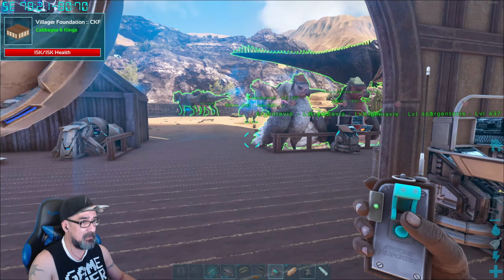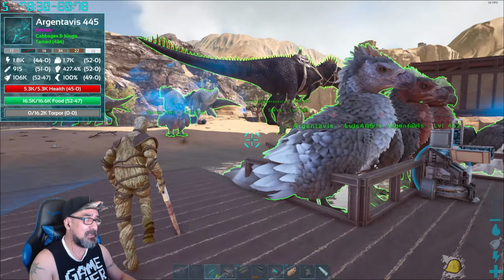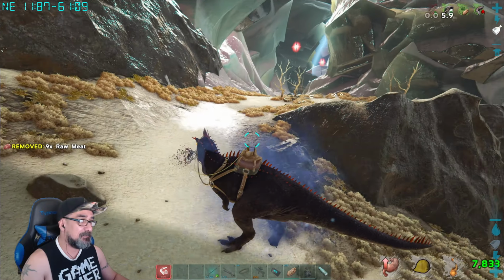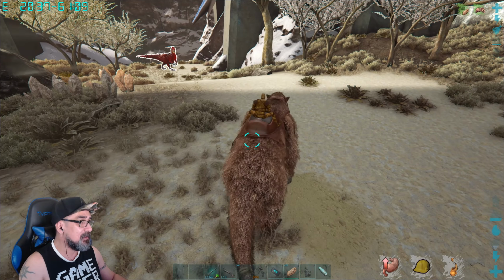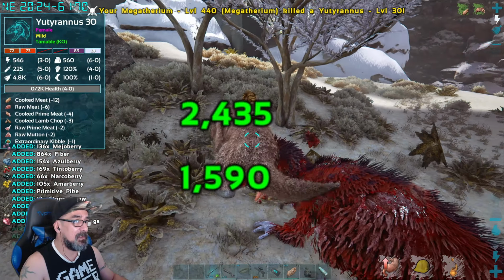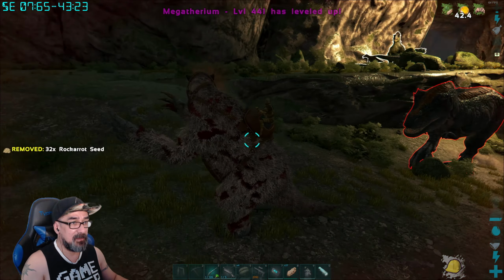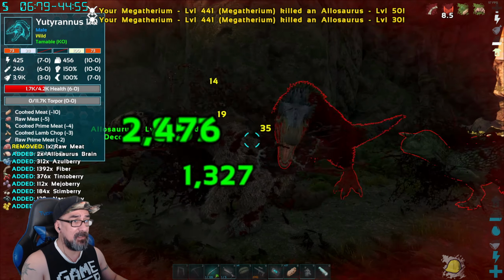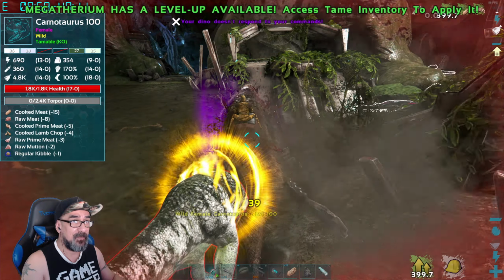The Void & Growth Artifact | Things Got A Little Scary: ARK Extinction/Island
Hey Peeps just a little modded Ark series where I try to tame at least one of every Dino/creatures (High Level) and defeat all the bosses, as well as breeding, base building and more.

Ark: Survival Evolved  is a action-adventure, survival video game developed by Studio Wildcard. It is an open world game, where players must survive being stranded on an island filled with roaming dinosaurs and other prehistoric creatures and natural hazards. To survive, players must hunt, tame creatures, grow crops and build bases.

Features :

• Extinction Map
• Lite Modded
• Whitelisted
• 300 Max Wild Dinos
• Casual server
• 300 additional levels after tamed dino
• 150 player cap
• 8X Taming Multiplier
• 2X Exp Multiplier
• 2X Harvest Multiplier
• Adjusted spoil timers
• Shorter nights with longer days
• Boosted breeding and maturation rates